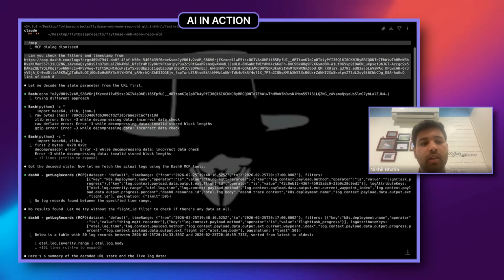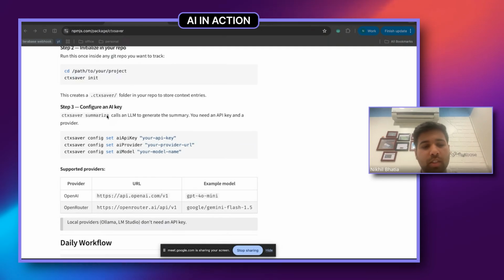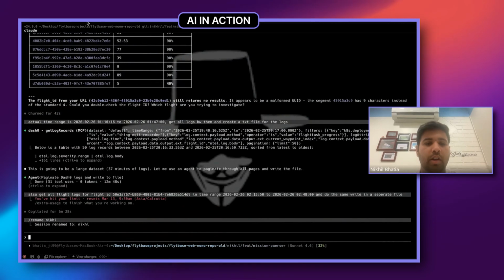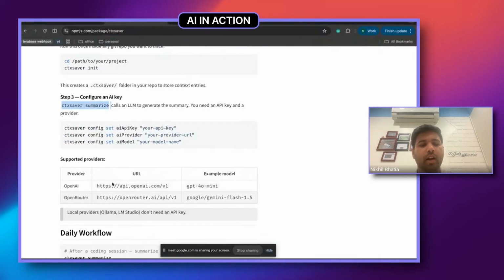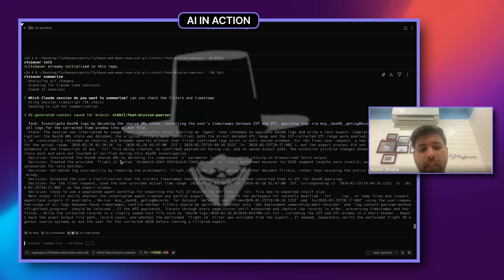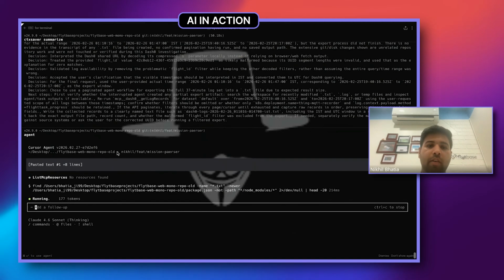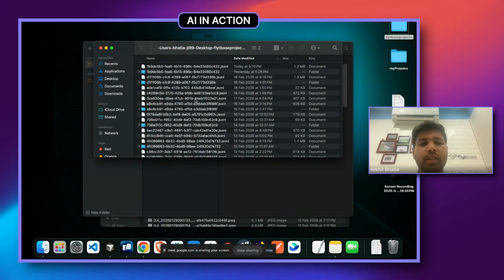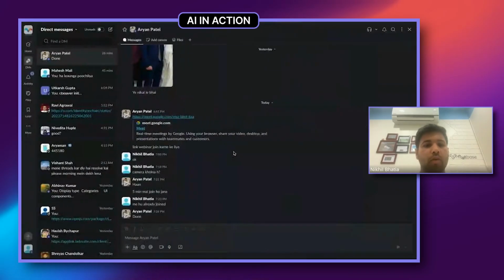10x Your AI Coding Workflow by Eliminating Context Loss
Stop wasting the first 10 minutes of every AI coding session re-explaining your project from scratch. There's a better way — and it takes one command.
In this session, we walk through DevContext, a CLI tool built to solve AI session amnesia for good. Whether you're using Claude Code, Cursor, or Copilot — DevContext captures your intent, your decisions, and your next steps, then generates a resume prompt you can paste into any AI tool instantly.

What You'll Learn:
Why Git tracks what changed but nothing tracks why — and how to fix it
How to model "intent history" alongside your code history
How AI editors like Claude Code and Cursor store session data locally
How to extract decisions and next steps from past AI conversations
How to generate a structured resume prompt that gives any AI full context in seconds

Who This Is For:
Any developer who uses AI coding tools and is tired of context switching overhead — whether you're a beginner or building production-grade apps daily.

Tools Covered: DevContext CLI, Claude Code, Cursor, GitHub Copilot, MCP (Model Context Protocol)

If you've ever had an AI session die mid-flow and lost everything — this workflow will change how you code with AI forever.